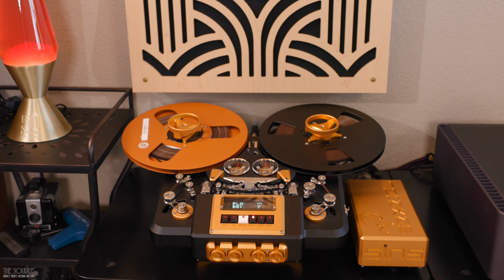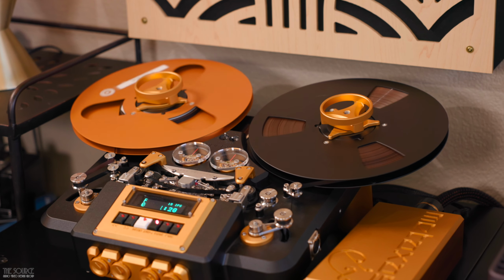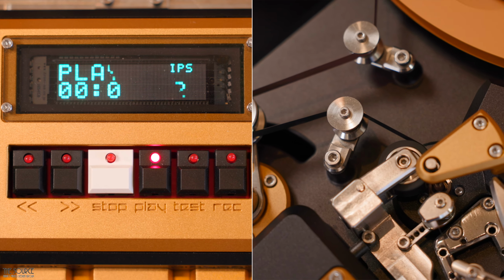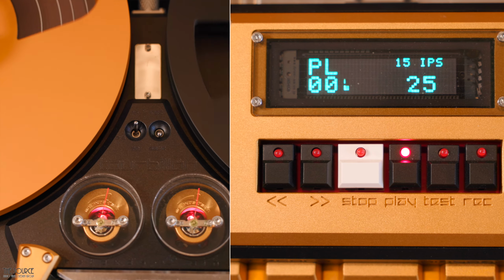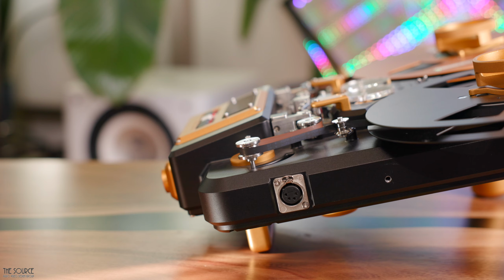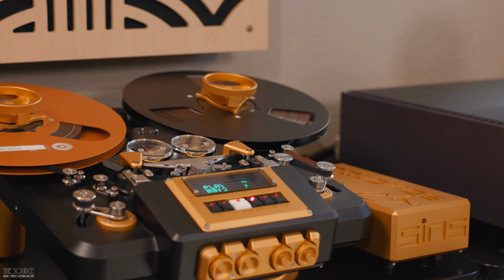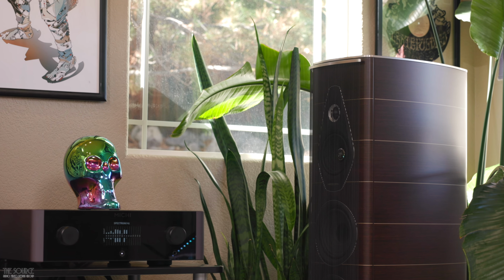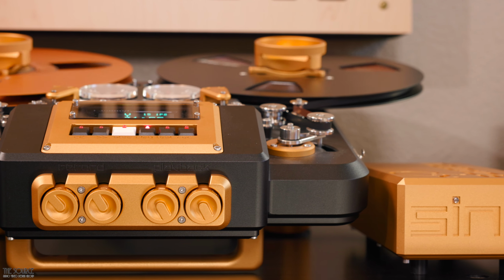Metaxas & Sins Tourbillon Reel to Reel Player: HiFi Luxury Audio for the ultimate audio connoisseur!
Experience the ultimate in HiFi luxury audio with the Metaxas & Sins Tourbillon Reel to Reel Player. Perfect for the audio connoisseur seeking unmatched sound quality.

Klipsch Heresy IV Speakers.

Marcello's Review Amps/Dacs at the time of this video:
Ferrum Audio ORR, HYPSOS, WANDLA Stack:

In no particular order, here are some other headphones and audio gear.